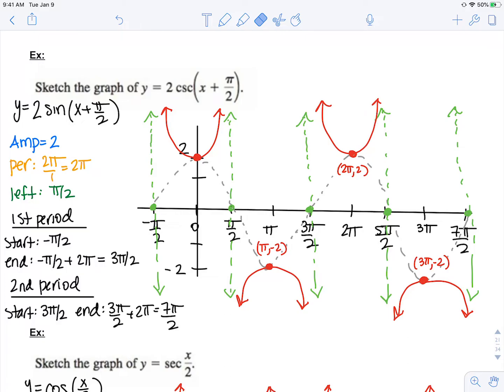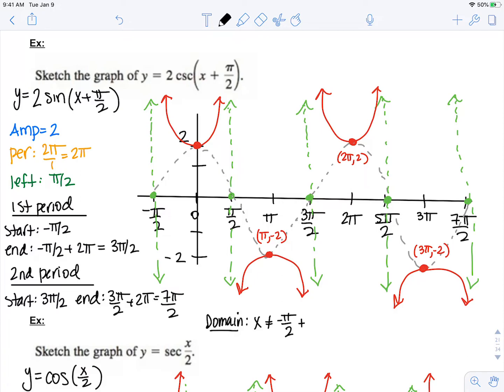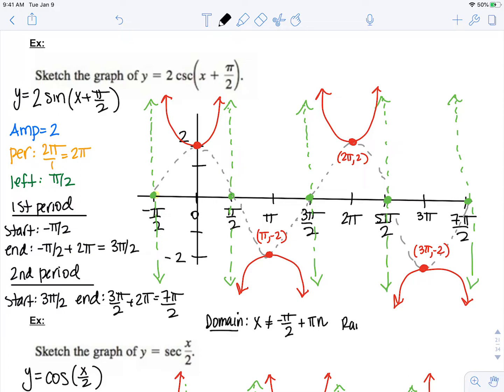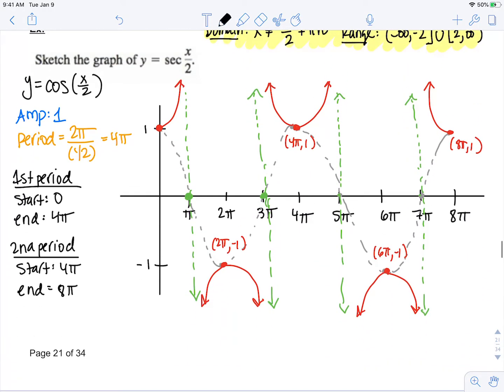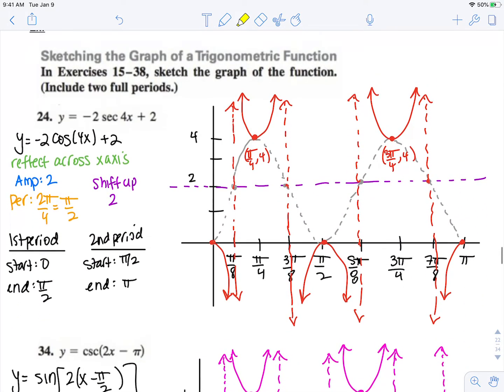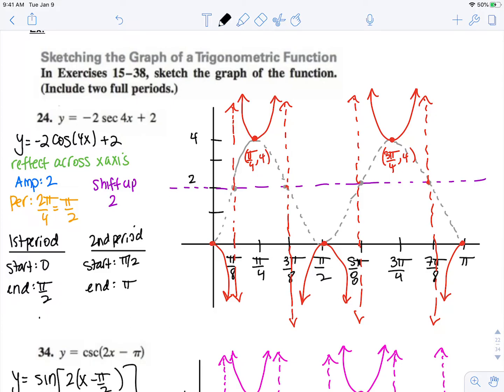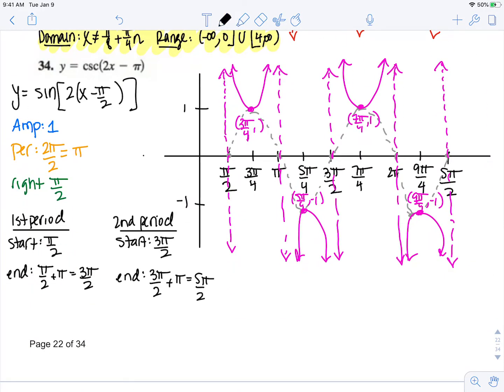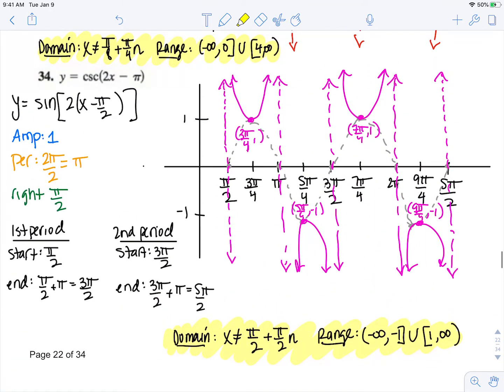A2T 4 5 6